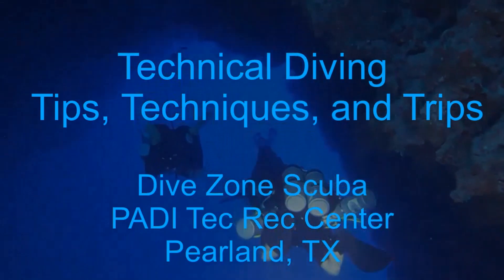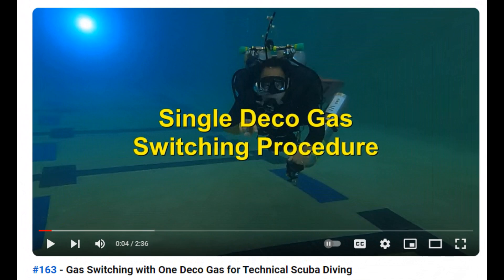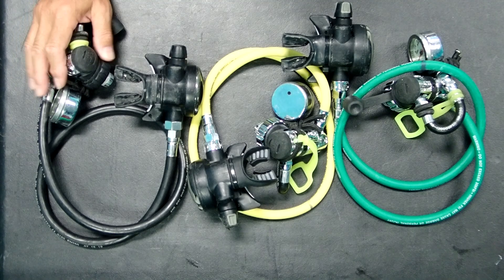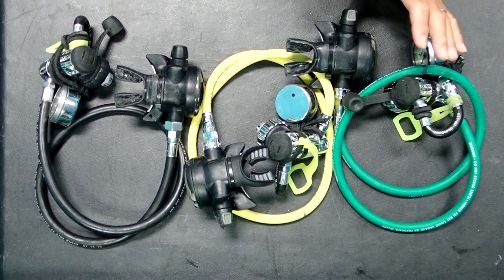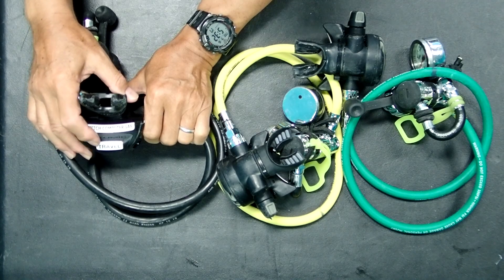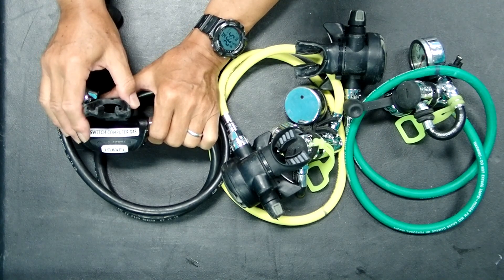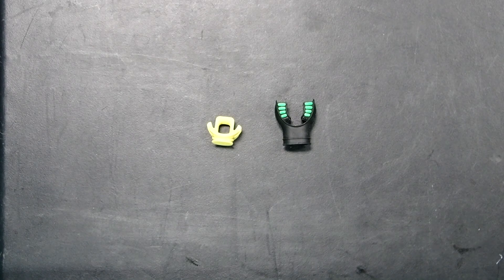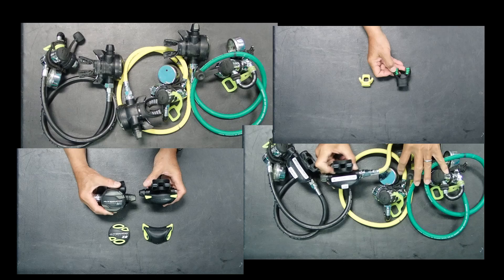#173 Additional Techniques to Help Prevent Incorrect Deco Gas Switches For Technical Scuba Divers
In this video, we discuss additional techniques beyond analyzing, marking, and notox to help prevent incorrect decompression gas switches.  This includes the use of color coded hoses, face plates, exhaust defectors; and labels on second stages.  These are not meant as replacements for proper practices, but further measures to help prevent incorrect switches.